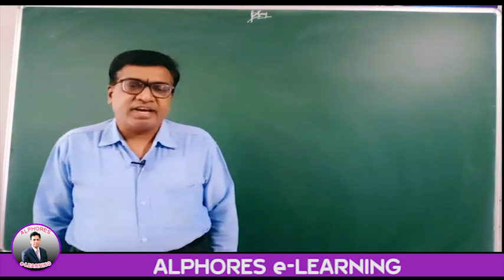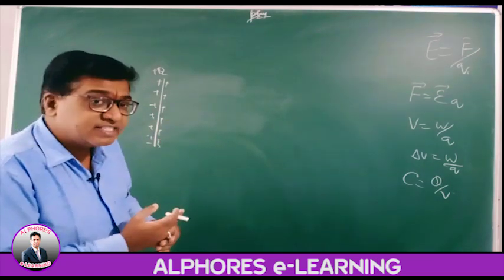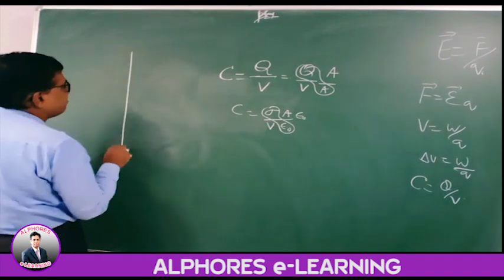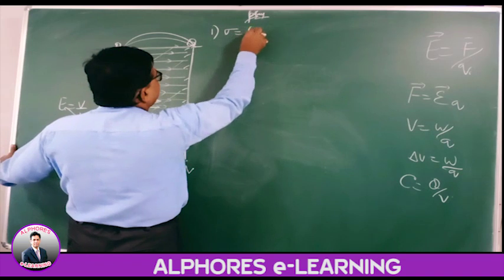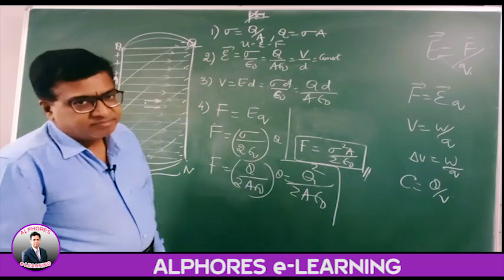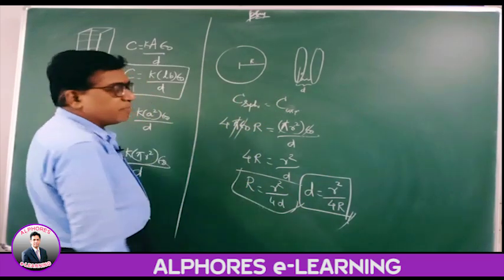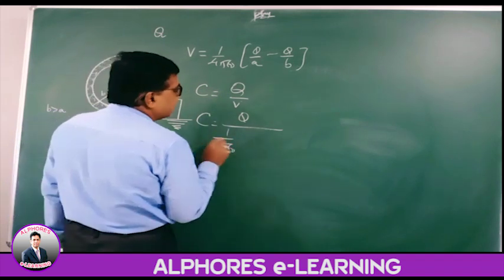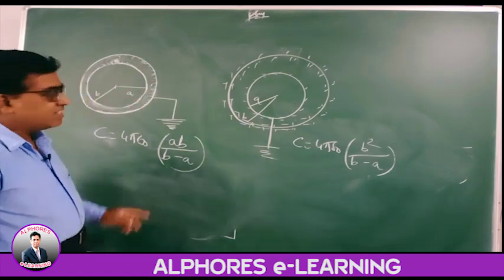NEET | PHYSICS | SESSION 65 | SENIORS | 30.06.2020